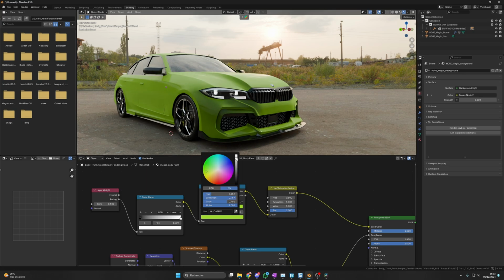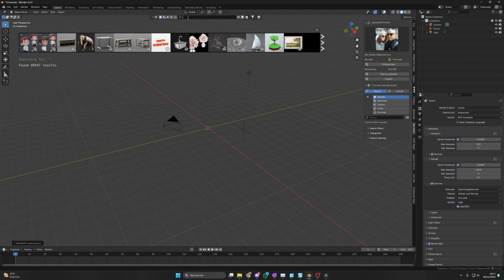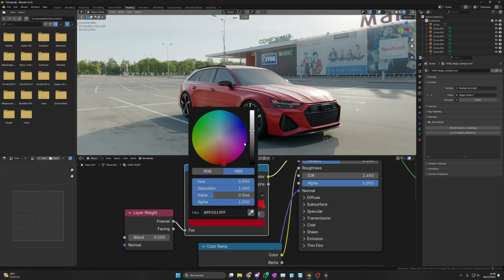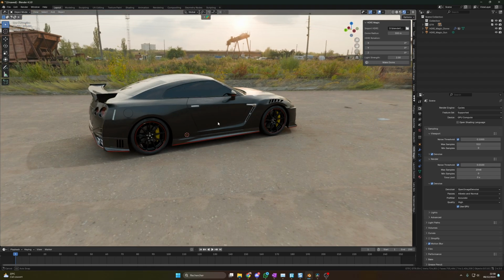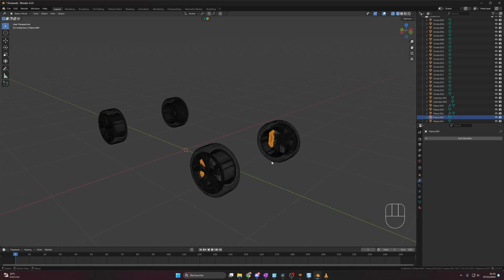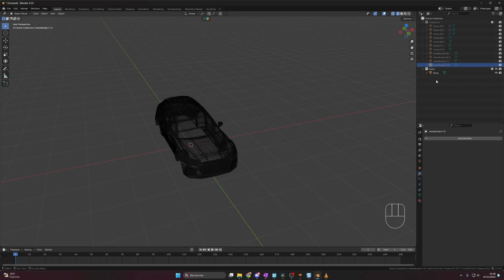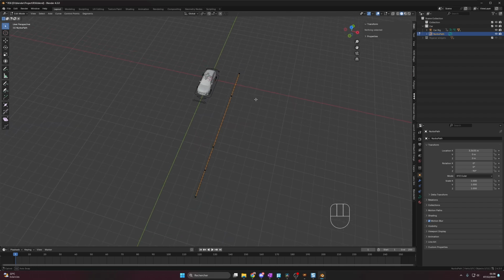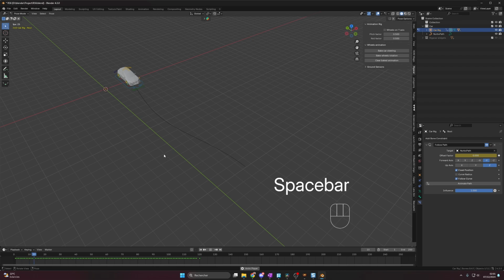TOP 10 Best Free 3D cars models - Full Blender tutorial car rig and animation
In today's video, I'll share what, I believe, are the 10 best free car models available online right now. After hours of research and testing, I’ve handpicked the top ones for you.

Parts name :
body
wheel.Ft.L
wheel.Ft.R
wheel.Bk.L
wheel.Bk.R
wheelbrake.Ft.L
wheelbrake.Ft.R
wheelbrake.Bk.L
wheelbrake.Bk.R

Hdri used :
mall_parking_lot_8k.exr
freight_station_8k.exr

Timestamps
0:00 Intro
0:20 TOP 10 free cars
8:39 How to rig a car
15:48 Car animation